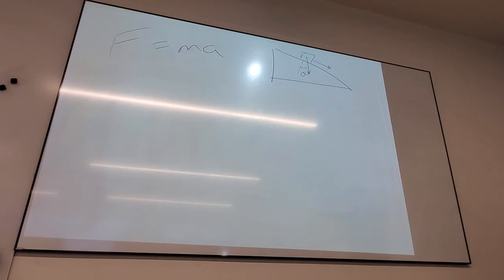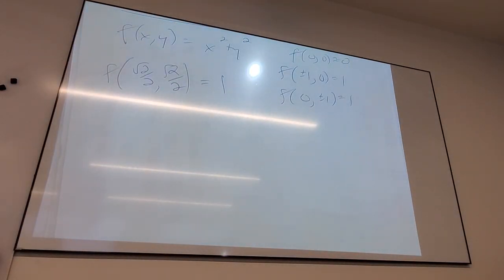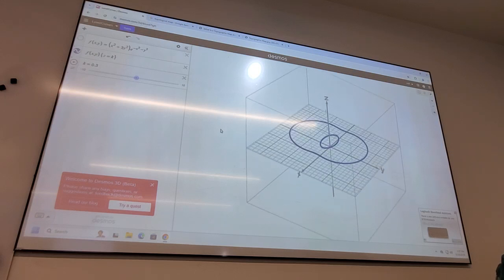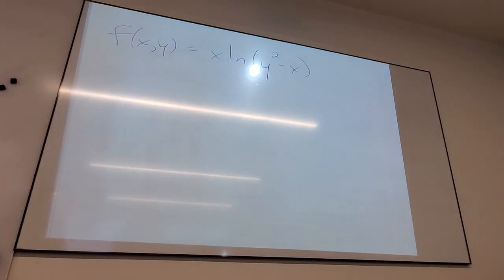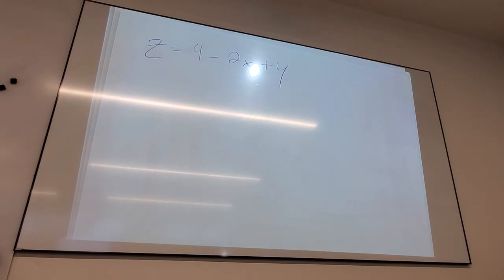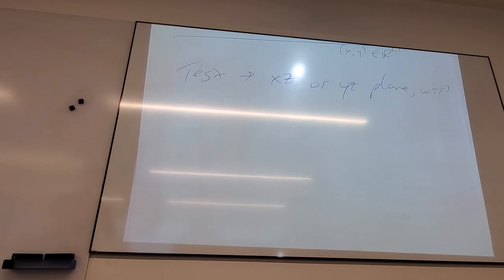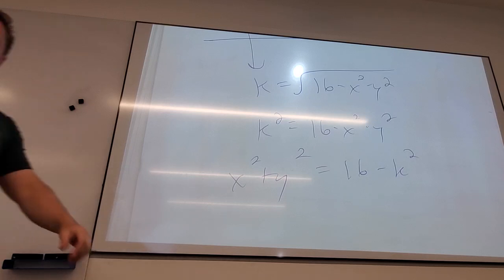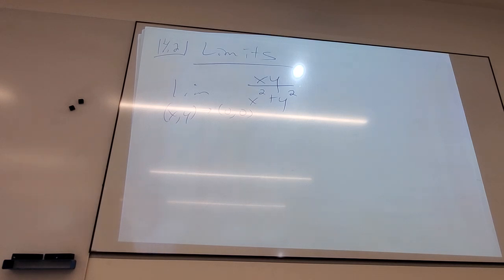Math 281, Mar 10 Lecture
Going over 13.4 a little bit (extra credit section), focusing on 14.1 and a little tiny bit of 14.2